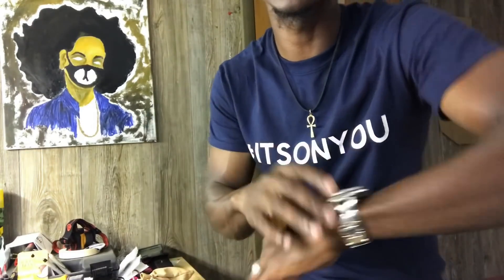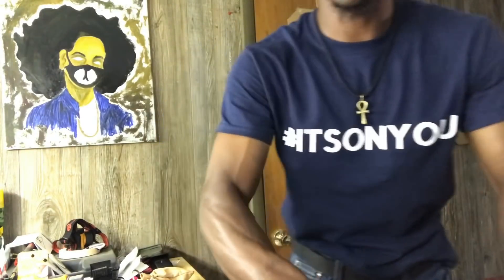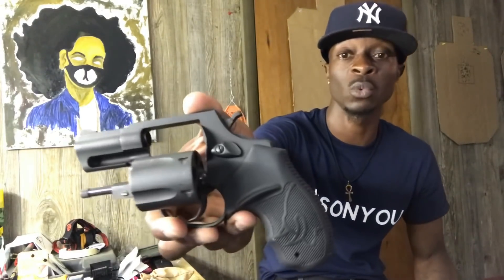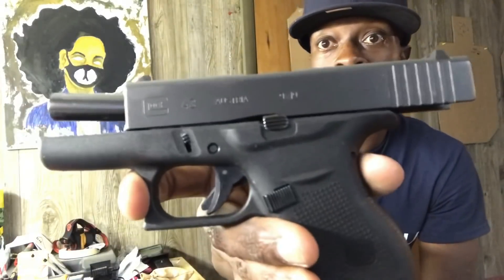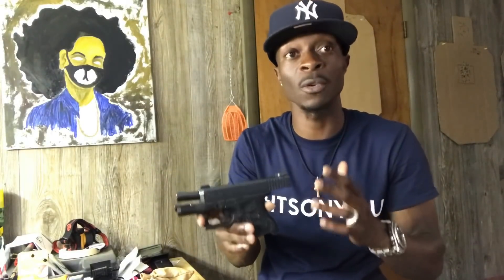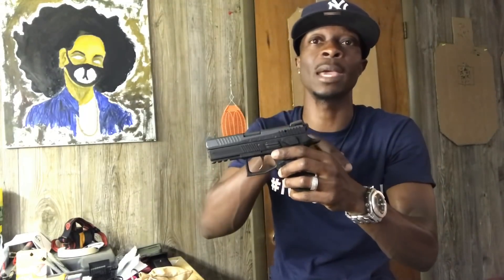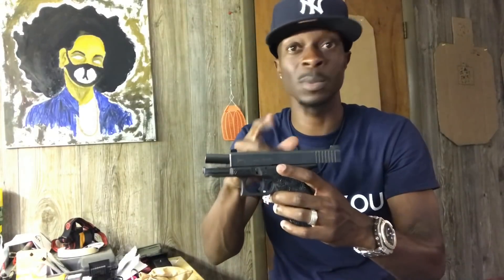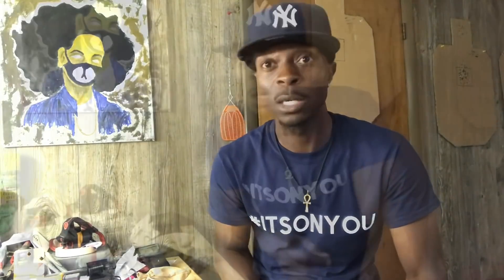Tips for first time gun buyers. (My opinion)